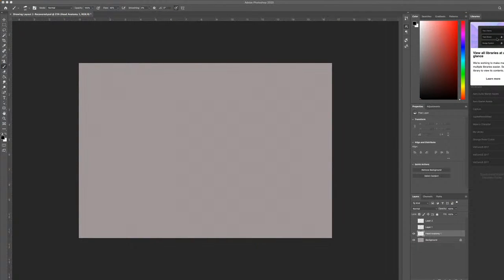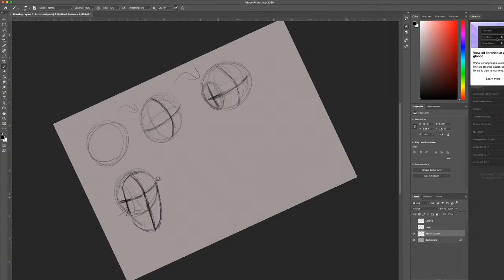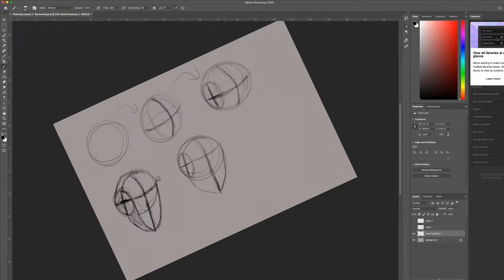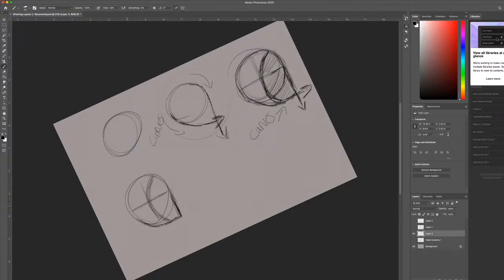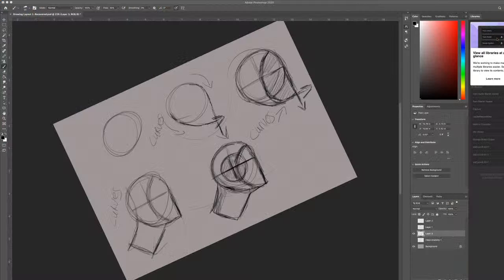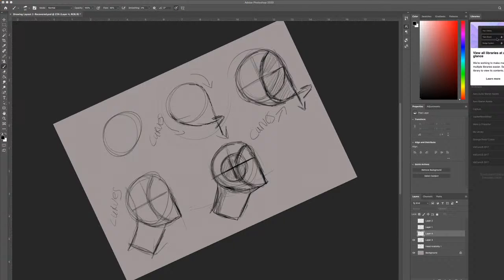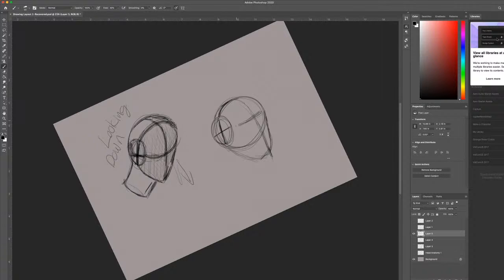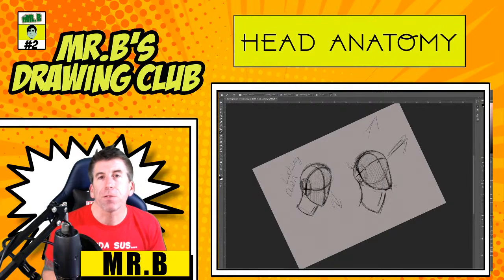Drawing Club Live Stream - HEAD ANATOMY